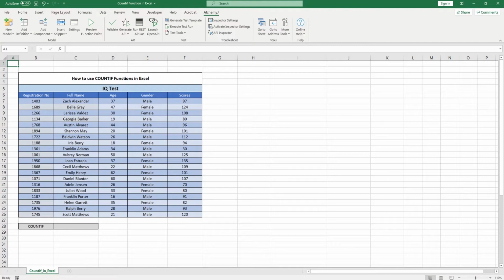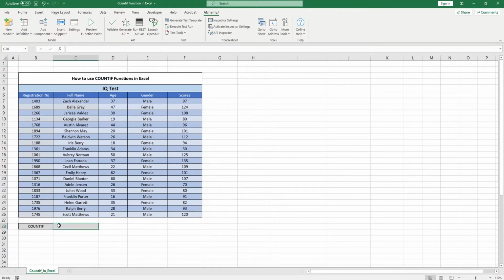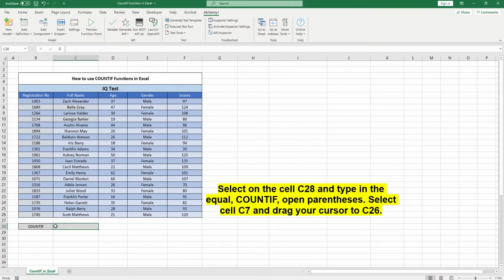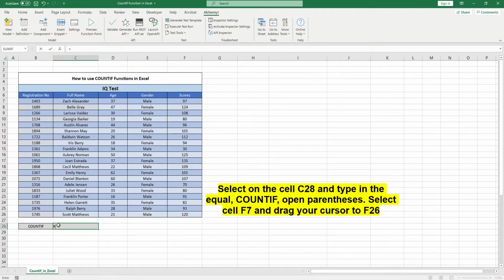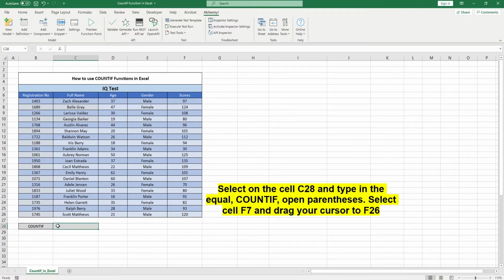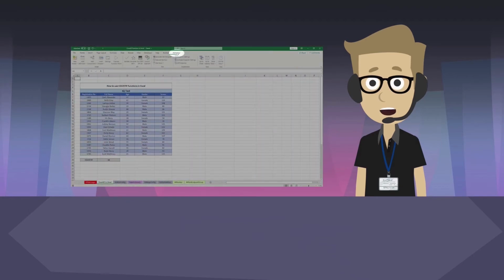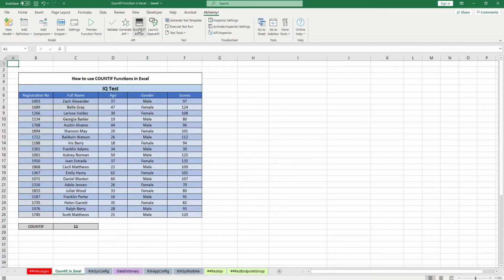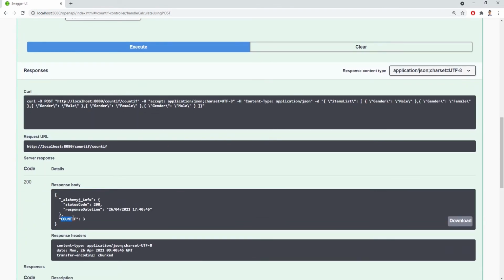Basic Excel Function - How to use COUNTIF Function in Excel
A COUNTIF function “counts the number of cells within a range that meet the given condition”. The COUNTIF function can count both texts and number. I will be turning COUNTIF function into an API. Let's see how the magic works.

Time Stamps:
"​​​00:00​": Intro
"​​​00:28​": Basic COUNTIF Text Example
"00:51​​​​": Advance COUNTIF Text Example
"01:20​​​​": Basic COUNTIF Number Example
"01:47​​​​": Advance COUNTIF Number Example
"02:41​": Convert COUNTIF function into Application Programming Interface (API)